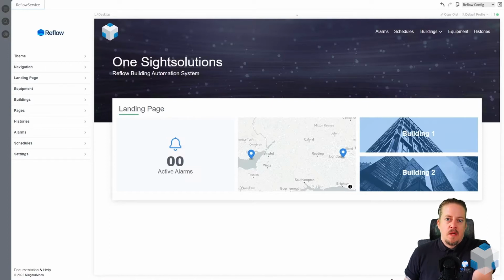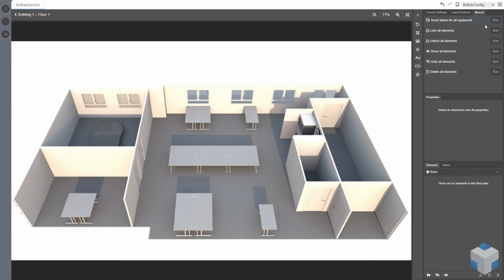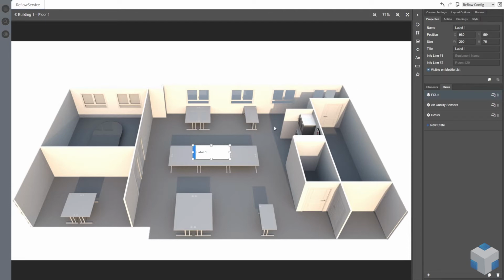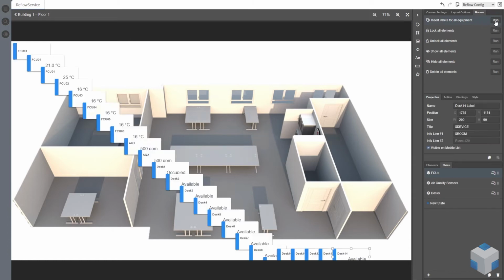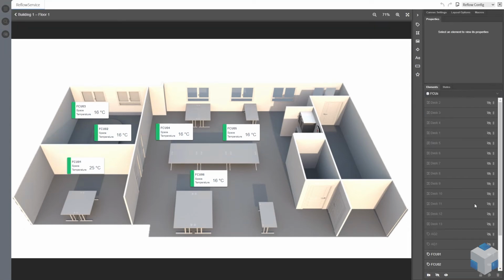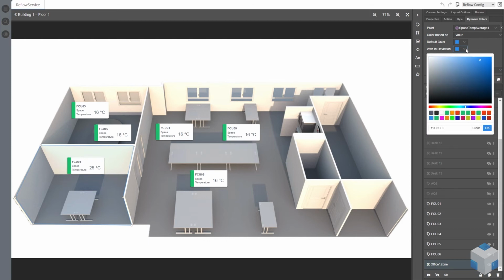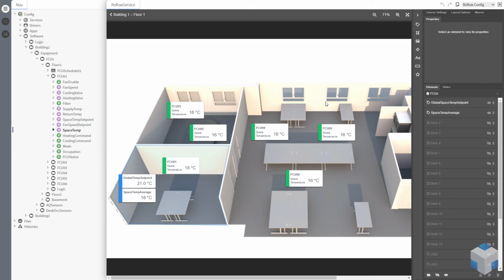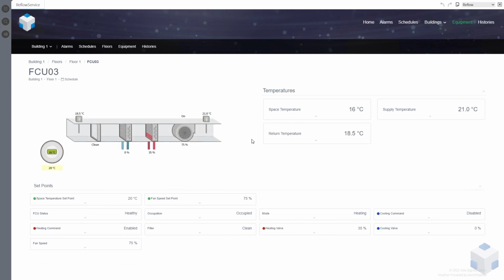Reflow for Niagara 4: Pt.4 - Floor Plans (ULTIMATE UI/UX for Smart Buildings!)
Reflow by NiagaraMods is the ULTIMATE in user interfaces/UI for the Tridium Niagara 4 framework!

One Sightsolutions are pleased to announce we have partnered with NiagaraMods and are now able to offer Reflow directly to our customers just like any other of our products.

Reflow brings a modern, responsive, mobile-first UI experience to the worlds most capable Smart Building integration toolkit - Tridium's Niagara 4. Engineered entirely through the web browser, Reflow is designed to make creating equipment graphics, floor plans and single pane of glass dashboards an easy and pain free process! Histories/graphs, alarms and even schedules work instantly with minimal configuration thanks to the equipment and space driven responsive interface.

Save time, produce great looking interfaces and gain a real competitive advantage with Reflow for Niagara 4!

In this video we look at adding and assiging the equipment from the last epsiode, into new floorplans in Reflow.